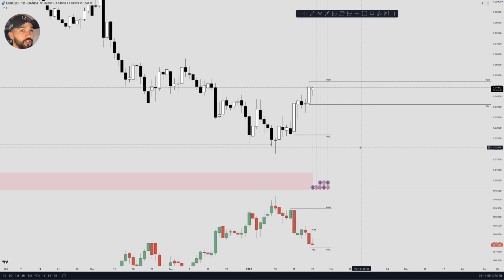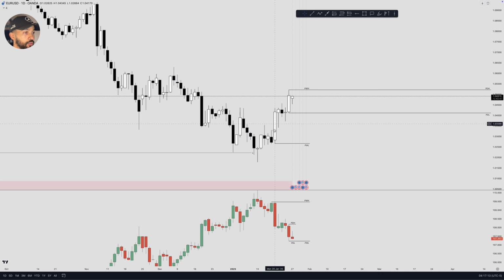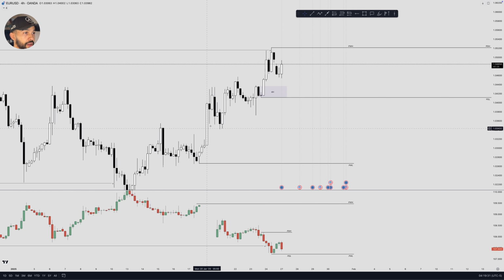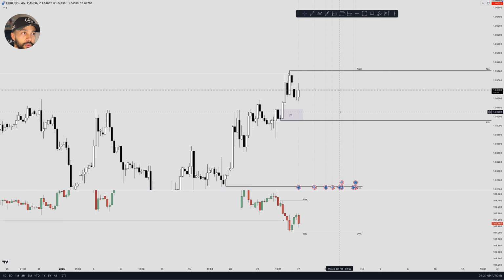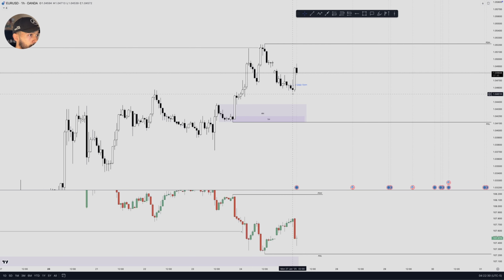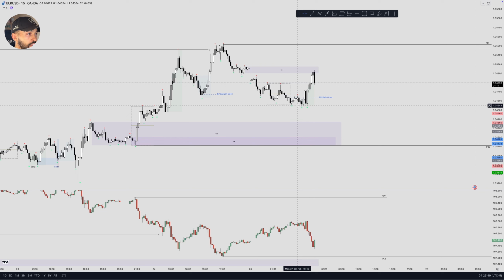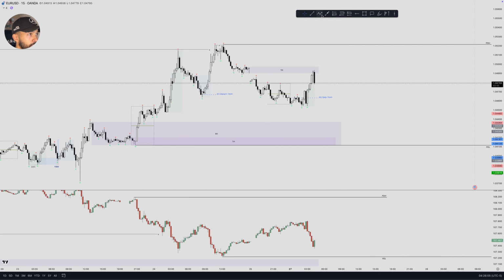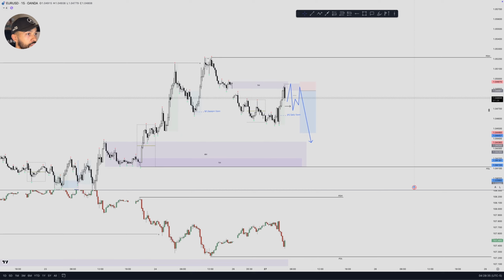EURUSD | Simple Price Action Analysis & Day Trading Strategy EP7